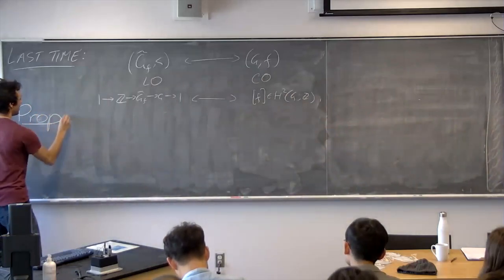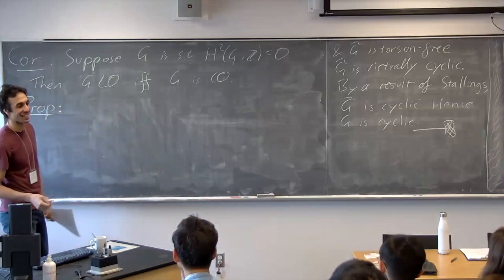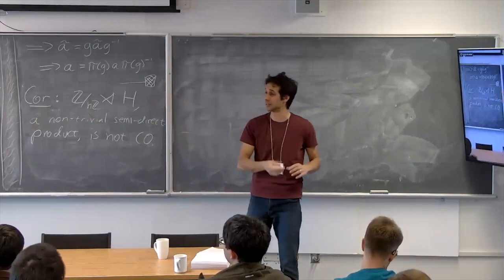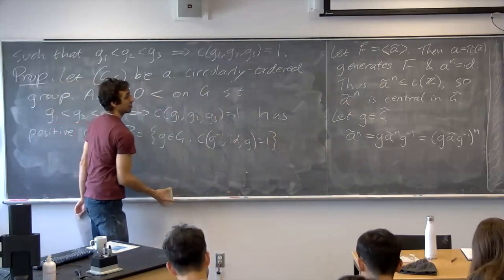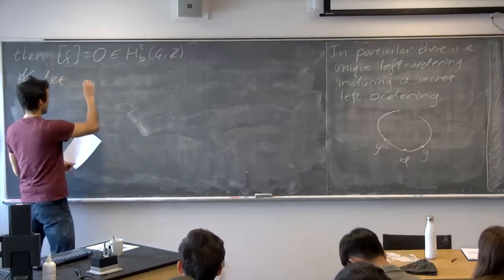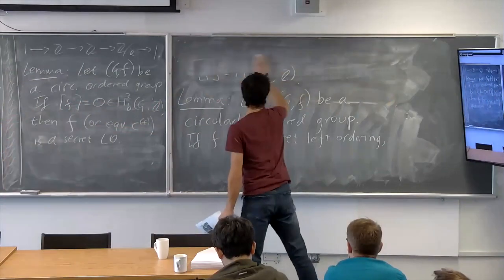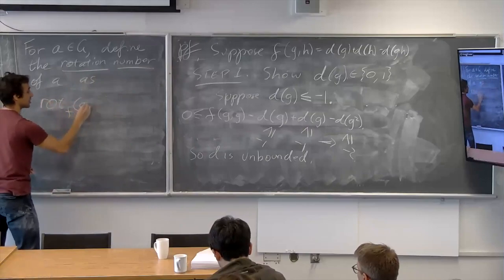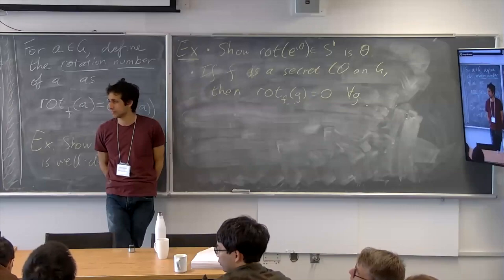Tyrone Ghaswala: Introduction to circular orderings III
Groupes ordonnés/ Orderable Groups (avril-April 24-28 et mai-May 01-05, 2023)

This course will be a purely algebraic and combinatorial introduction to circularly-orderable groups. We will begin with the definitions and investigate how circular orderability behaves under basic group operations (subgroups, extensions, products, quotients). Then the second cohomology of the group (both bounded and unbounded) will enter the picture, bringing with it the left-ordered central extension of a circularly-ordered group. This will lead to investigating the relationship between properties of the cohomology class of a circular ordering and properties of the circular ordering, and of the group, itself. The course will conclude with a discussion of the obstruction spectrum of a circularly-orderable group and direct products of circularly-orderable groups. Plenty of fun (for some definition of fun) exercises will be given, some of which are open problems. There will be a small amount of interplay with Adam Clay’s minicourse on left-orderability, but the vast majority of the course will be self-contained